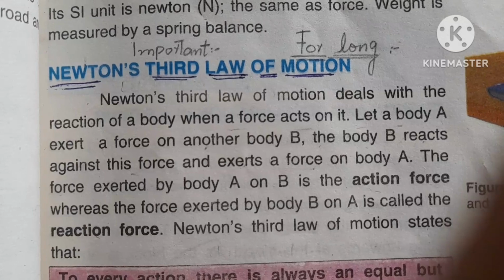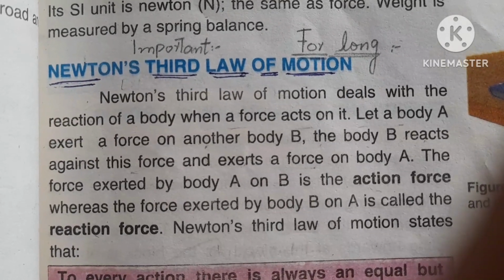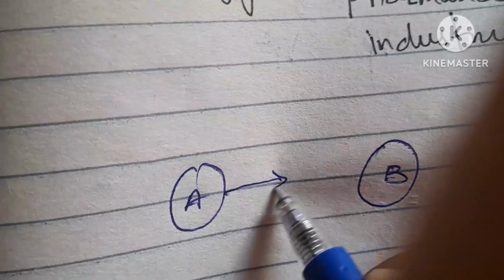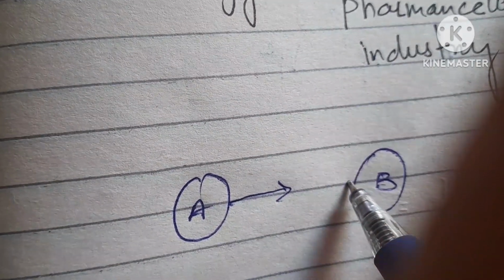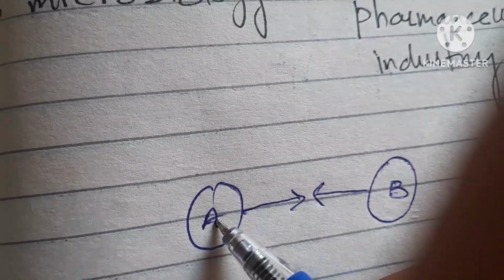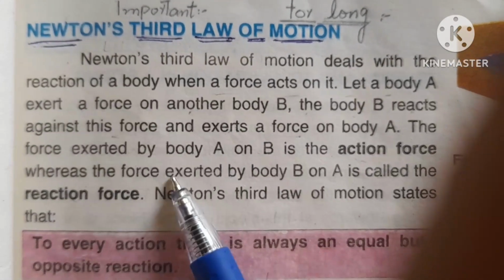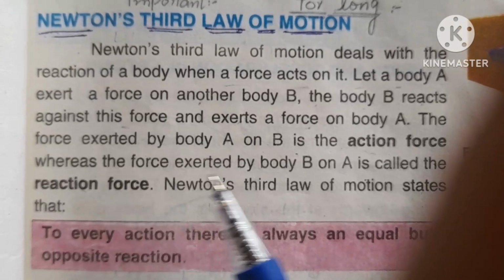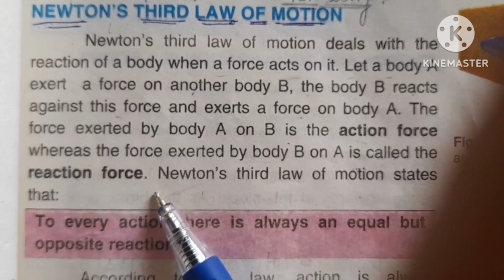Newton's 3rd Law of Motion#physics